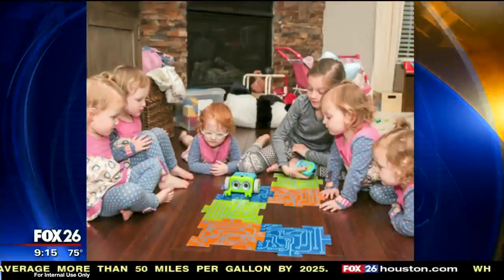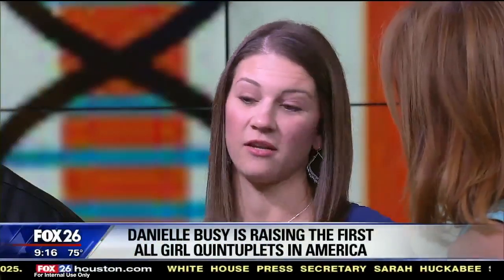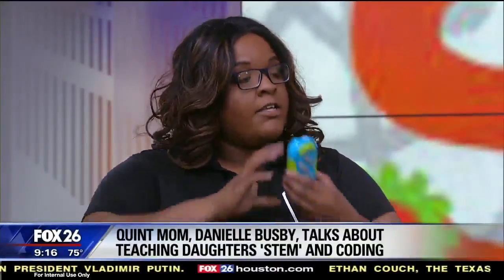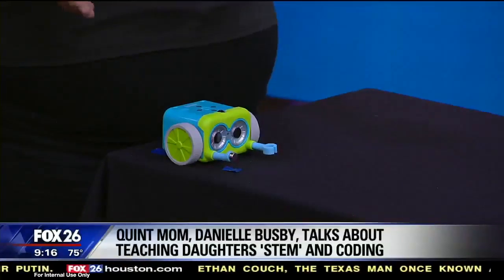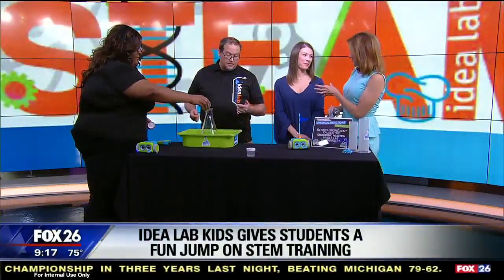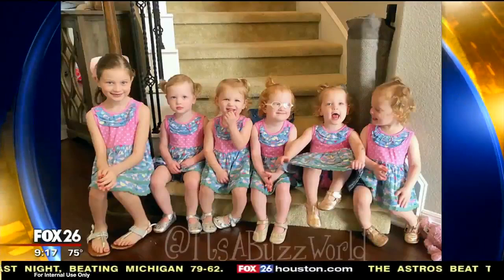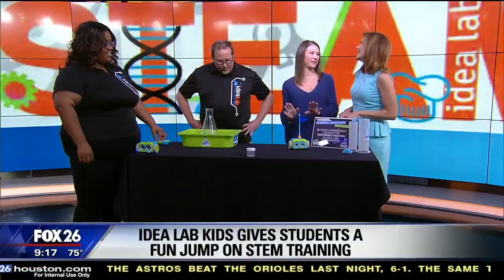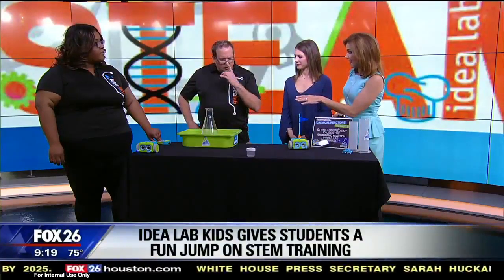Botley, the Coding Robot featured on Fox 26 Morning News Extra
Quintuplet mom, Danielle Busby, talks about teaching daughters STEM and coding with Learning Resources' Botley, the Coding Robot.